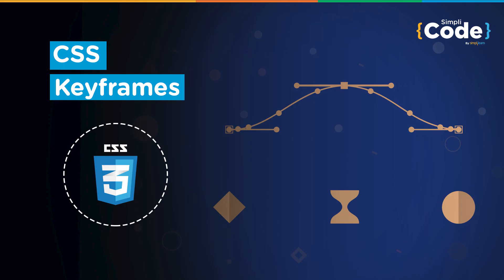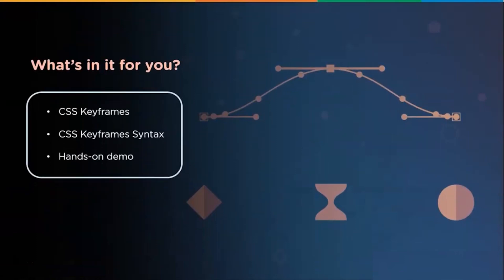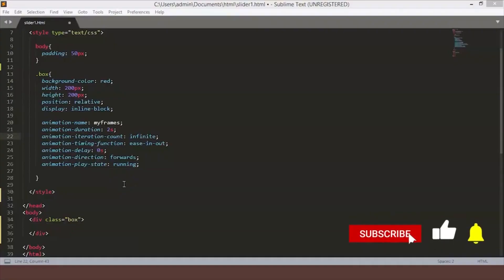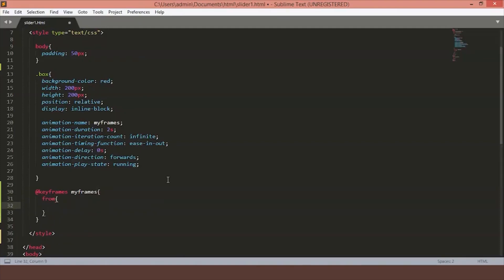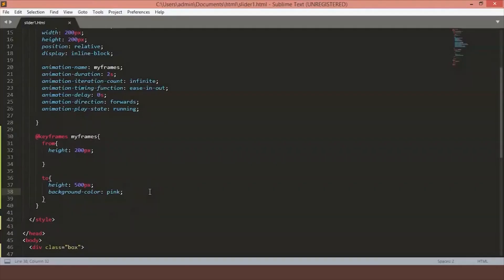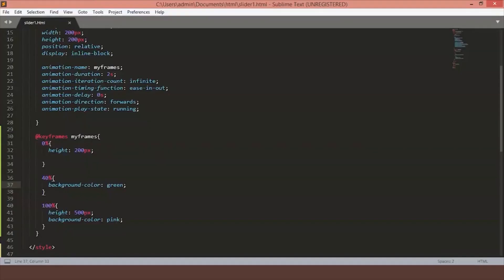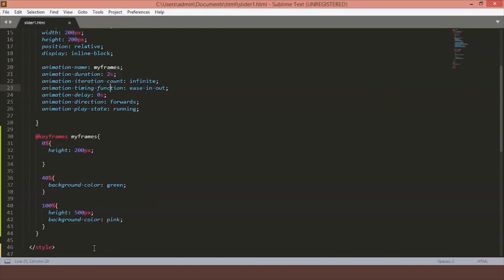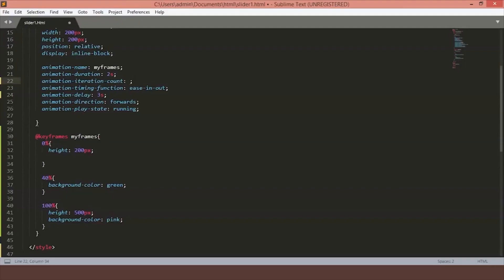CSS Keyframes Tutorial | CSS Keyframes Explained | CSS Tutorial For Beginners | Simplicode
In this CSS Keyframes tutorial, you will learn what CSS Keyframes are and why it is important in designing web pages. This CSS tutorial for beginners will explain all the important rules used to specify the animation.

CSS stands for cascading style sheets. In short, CSS is a design language that makes a website look more appealing than just plain or uninspiring pieces of text. Whereas HTML largely determines textual content, CSS determines visual structure, layout, and aesthetics

Skills Covered:
✅ Agile
✅ HTML
✅ CSS
✅ HTTP
✅ Express.js